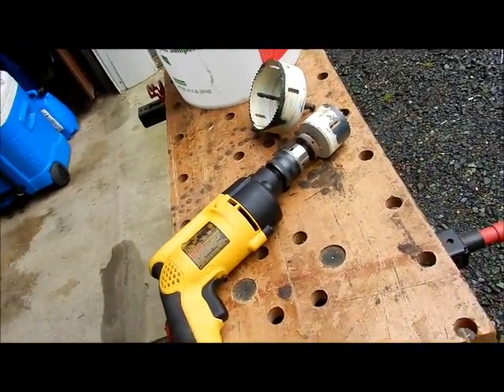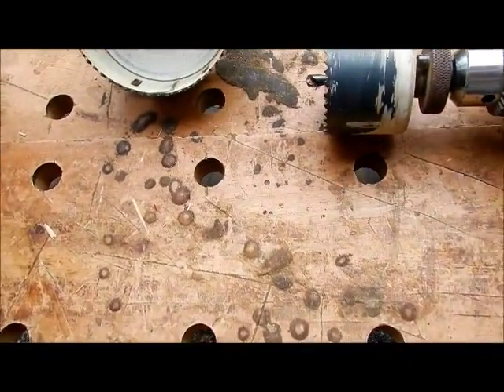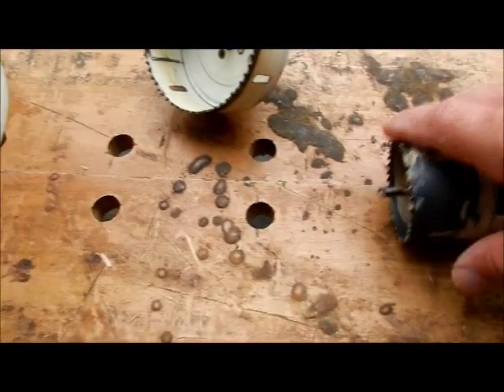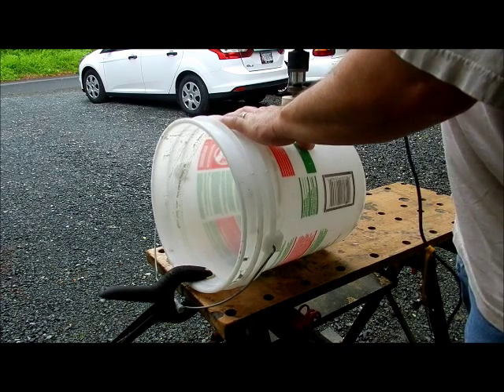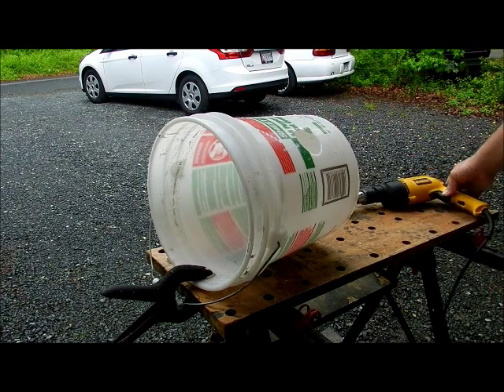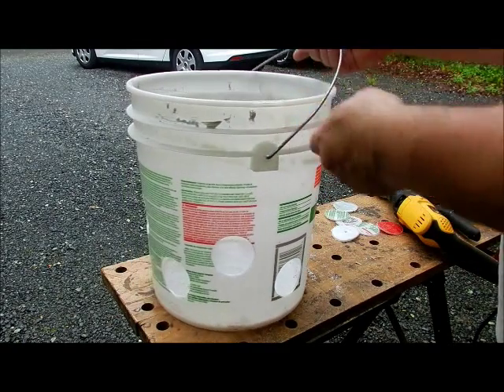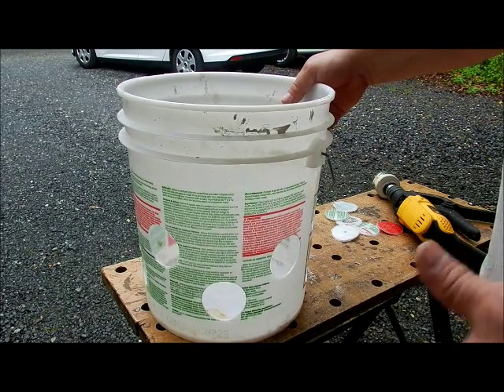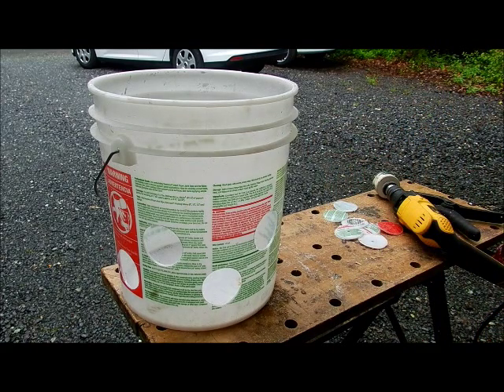An Alternative to Crab Baskets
Great for use while crabbing at a pier or transporting purchased crabs.  Never rots too.